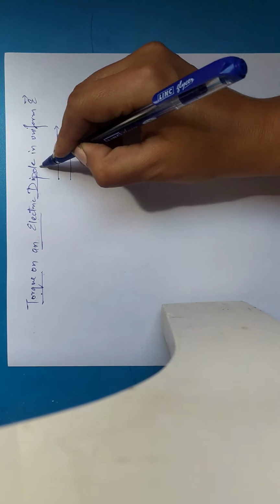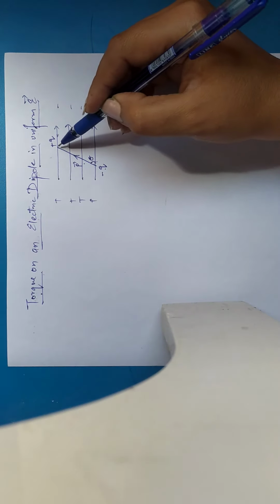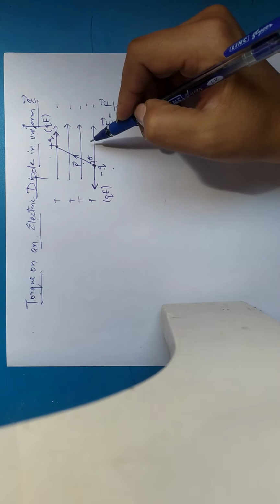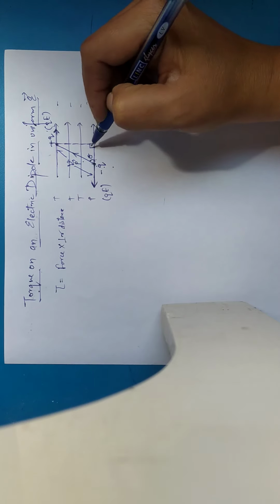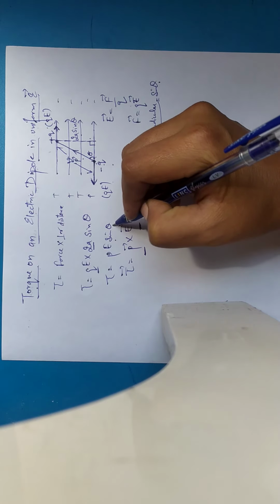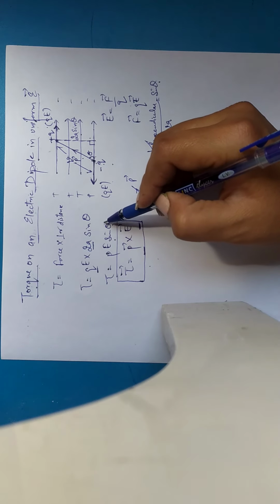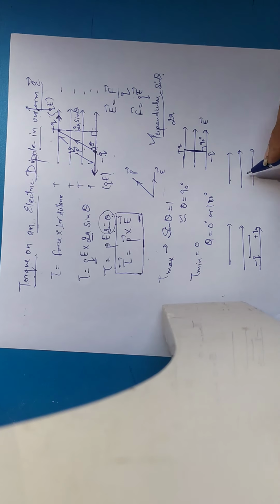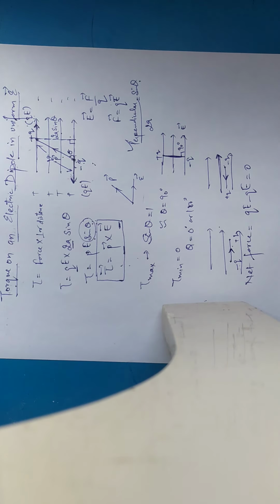26 April 2021